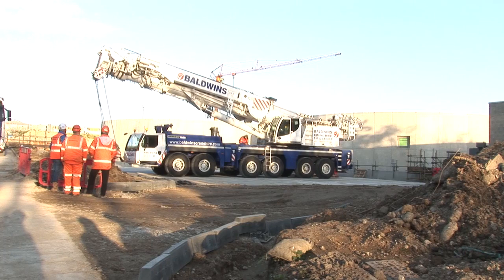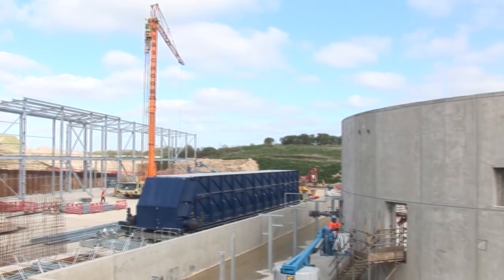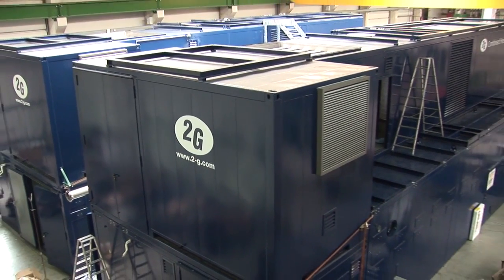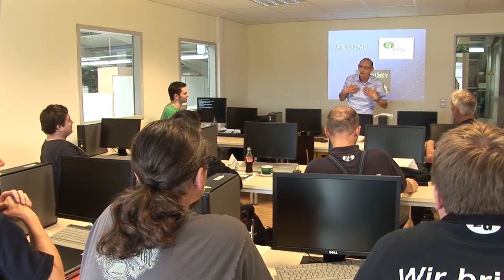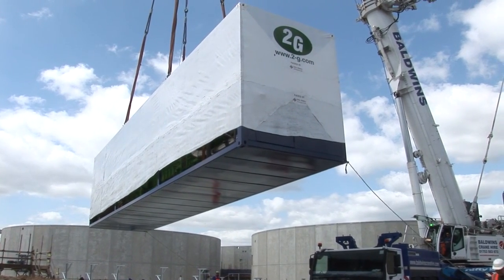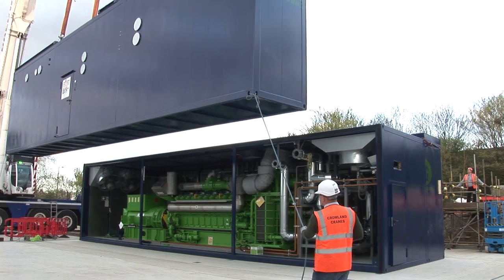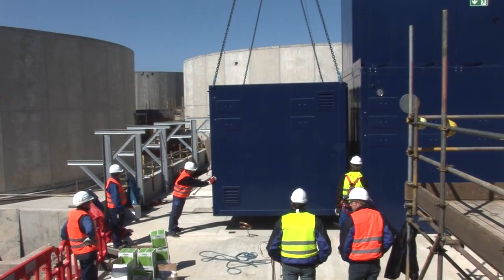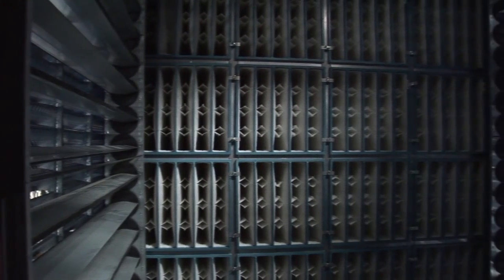A 5 MW project for a sugar manufacturer in Great Britain.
A 5 MWe project for a sugar processor in the UK.
One of the largest sugar manufacturers in the UK is using 2G technology to produce electicity and heat. Two gas engine modules with electrical power capacities of 2.8 MW and 2.2 MW are installed within a container. The CHP plants are operating with biogas, which is provided by a nearby biogas plant. The biogas plant uses the residual pressed sugar pulp from the sugar production to produce the biogas.